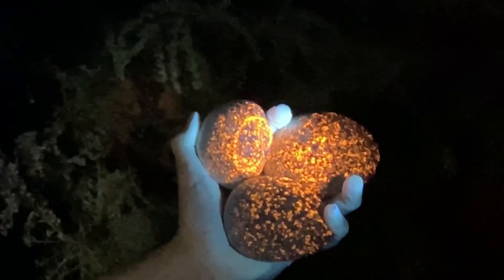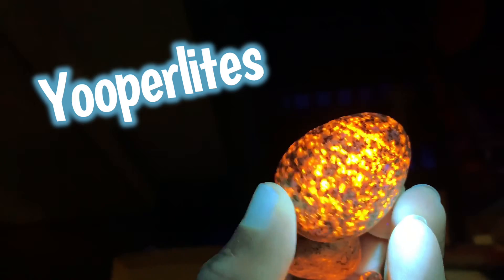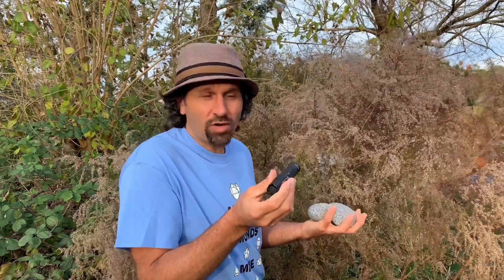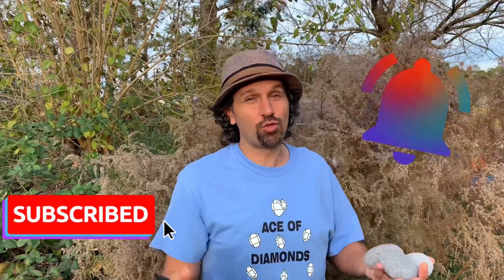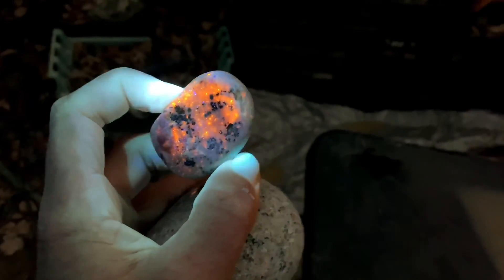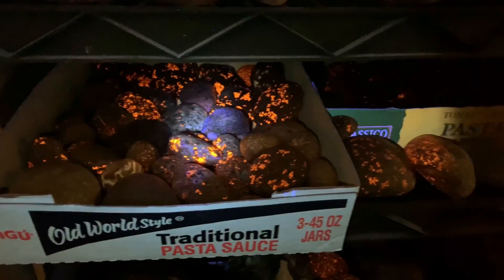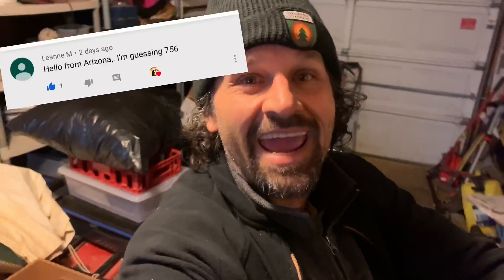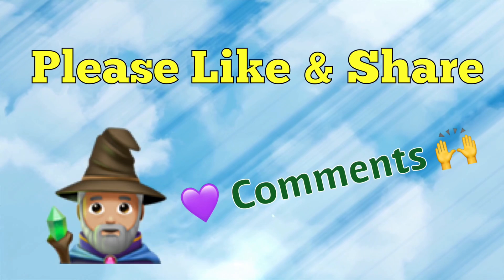Yooperlites Explained & How To Find Them! | Great Lakes Crystal Collecting | Rockhounding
Yooperlites Explained, These awesome fluorescent minerals are so much fun to find and explore on the great lakes of Michigan, Lake superior to be exact!
This location is open to the public, you just need the flashlight, which you can find of eBay or From Yooperlites.com